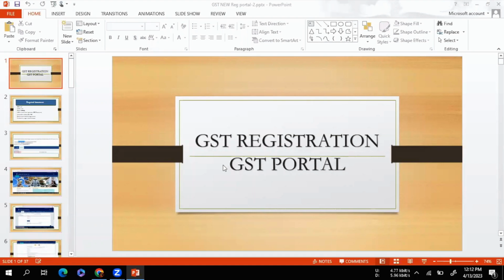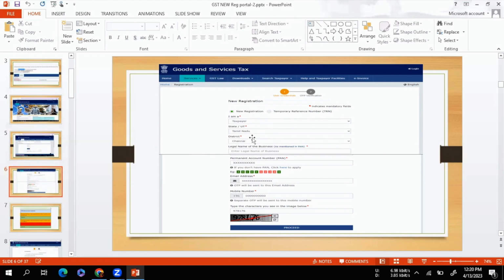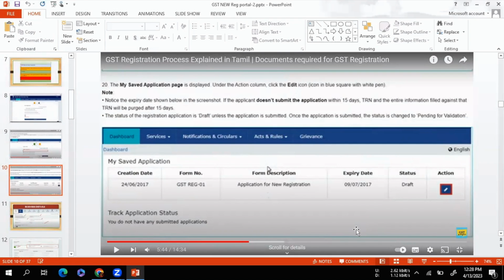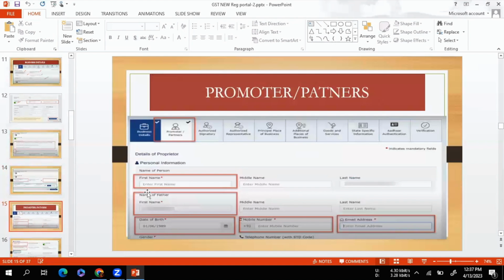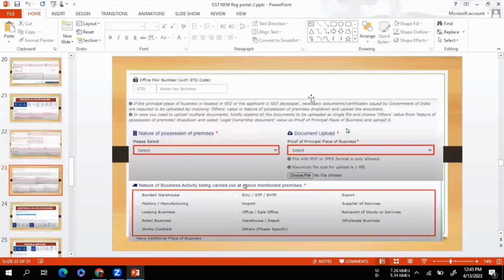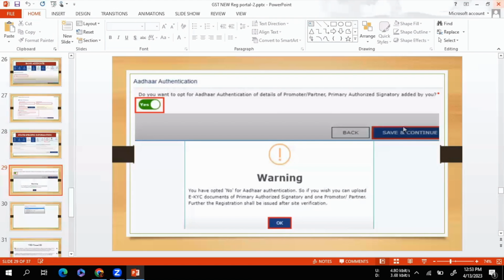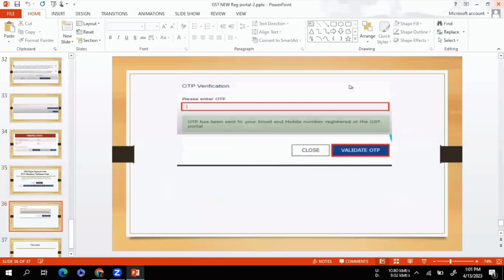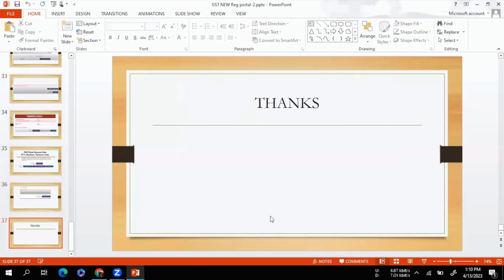GST Registration: Required Documents & Step-by-Step Process | Learn Taxation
Ready to register for GST? Our comprehensive tutorial covers everything you need to know, from the essential documents required to the step-by-step process. Whether you're a business owner or a tax professional, this video provides invaluable insights to navigate the GST registration process seamlessly. Join us at Learn Digital Academy and master the art of GST registration today!

Basics to Pro on GST